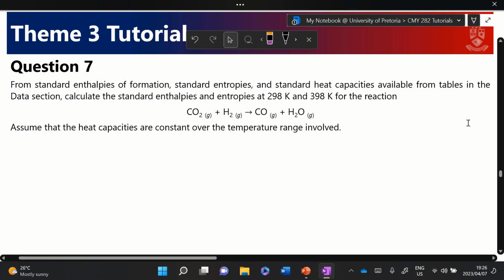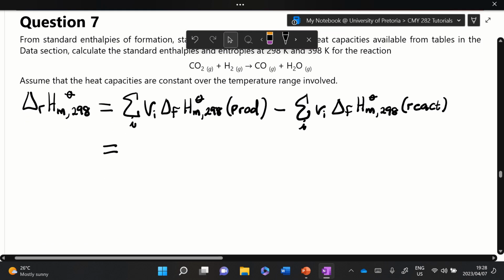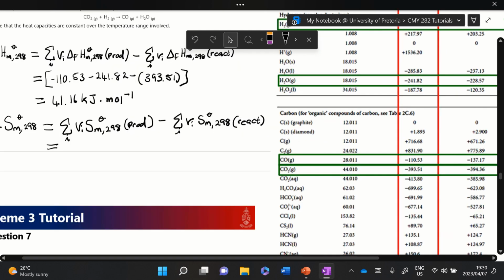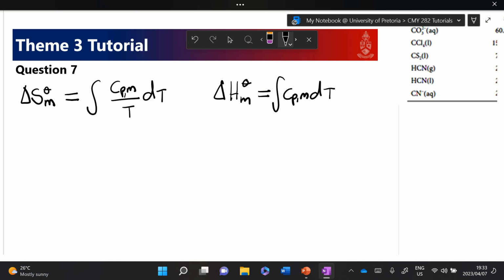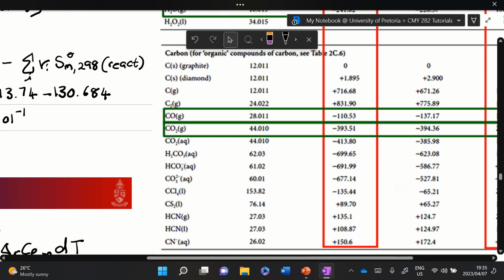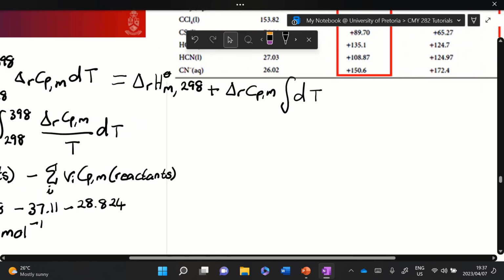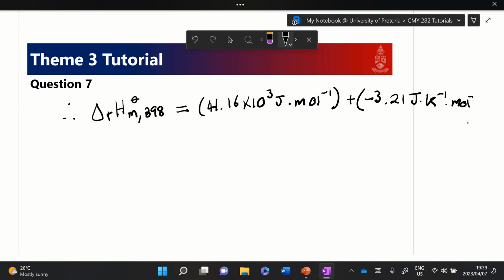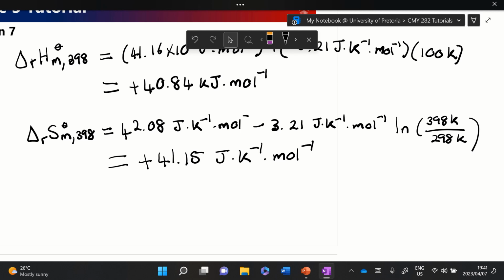CMY 282 Theme 3 Tutorial Question 7